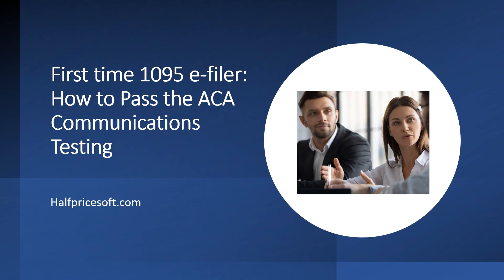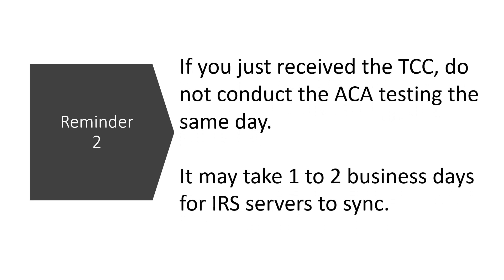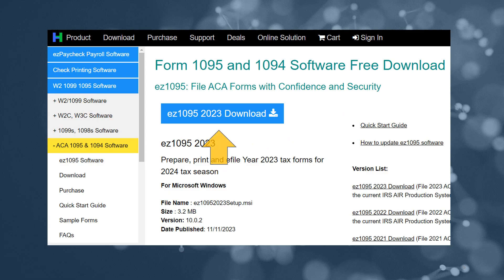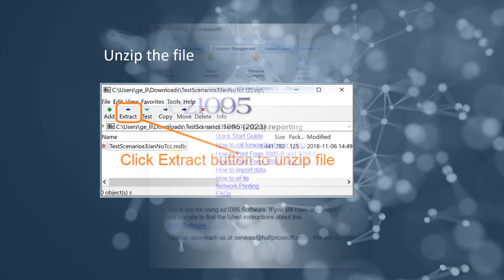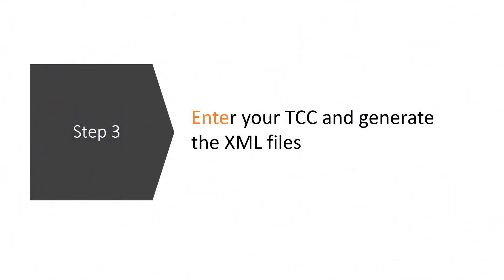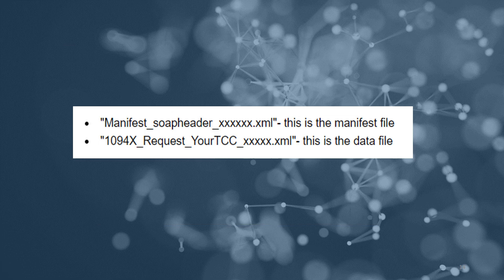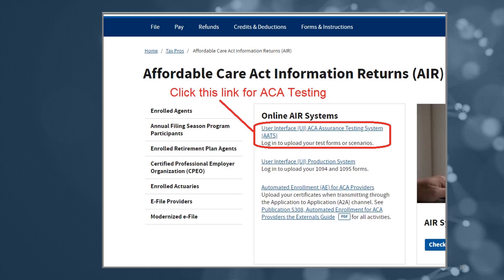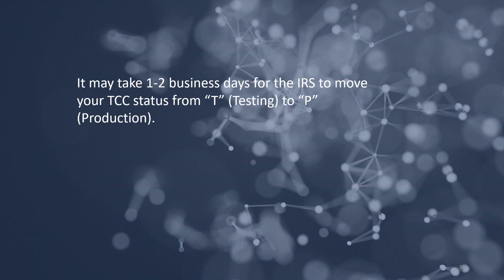First Time 1095 e-Filing: How to Pass ACA Testing (Updated)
Welcome to our comprehensive guide on IRS ACA Testing! We'll walk you through the process step-by-step, showing you how to avoid common pitfalls and file your forms with confidence.

How to pass ACA testing (with Sample test files)

How to prepare and file 1095 & 1094 ACA forms

How to import 1095C or 1095B data from spreadsheet, QuickBooks, XML files, PDF forms and more